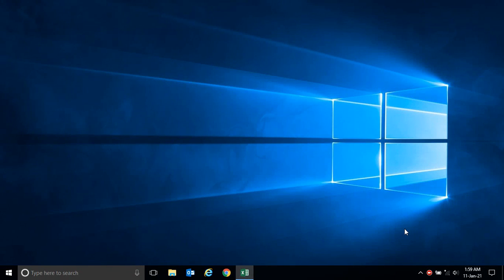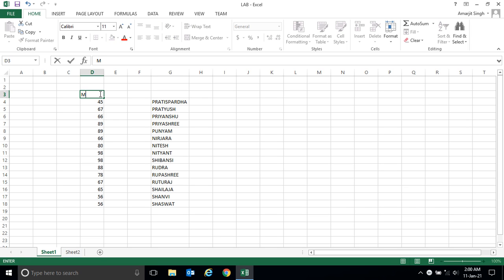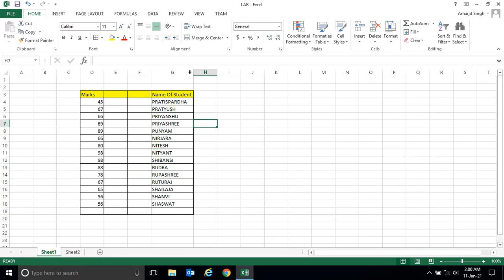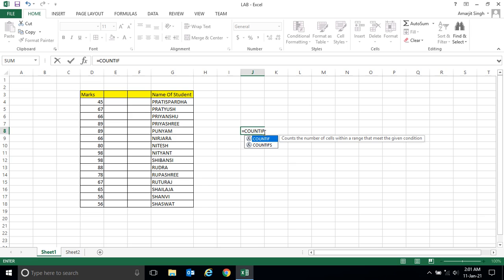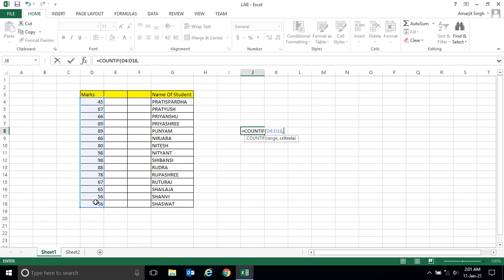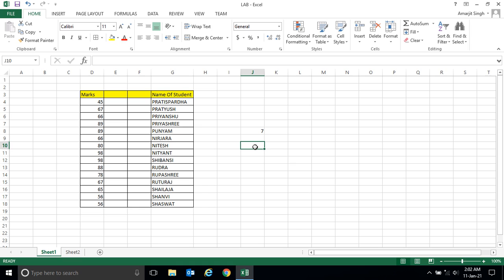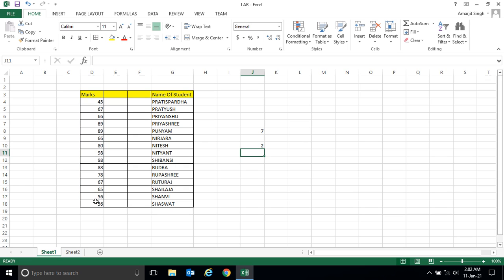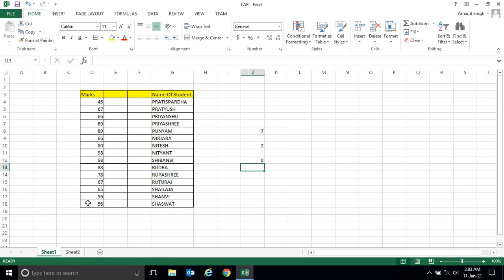MS-Excel Step By Step - Lab 28 - COUNTIF( ) Function Example - I